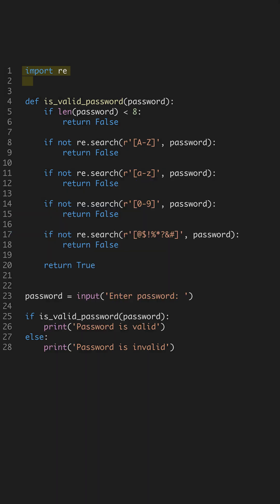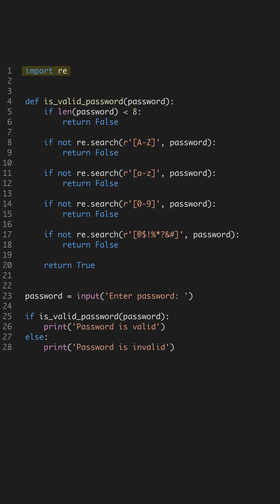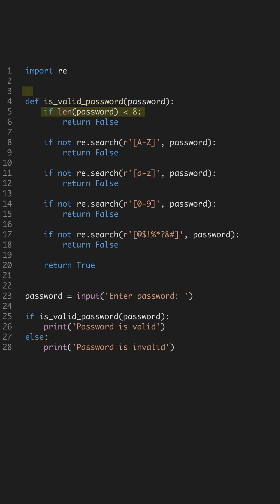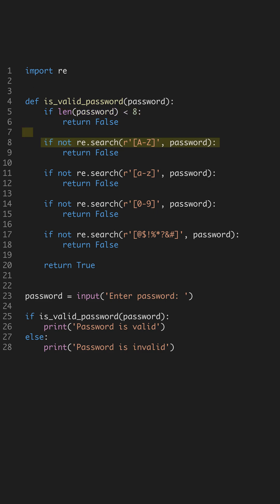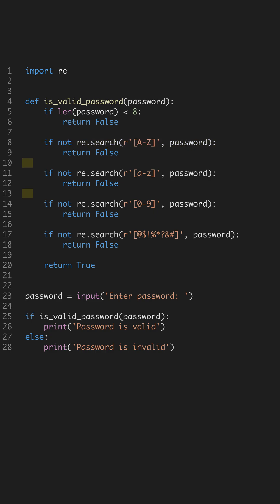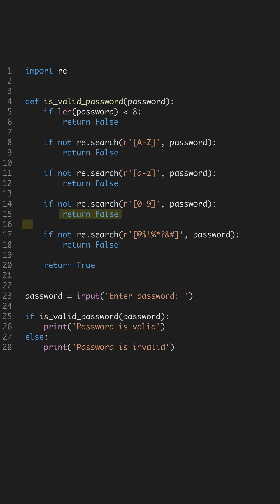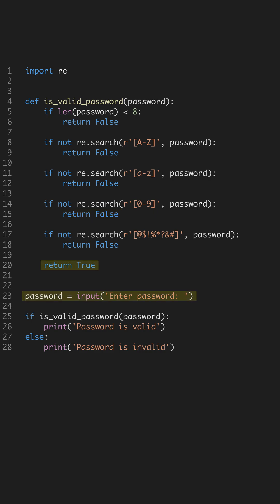Password Validator in 60 Seconds - Secure Your Apps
Struggling with password security? Learn how to build a simple password validator in Python using regular expressions. This tool checks for length, character diversity, and special symbols, enhancing your application's security.